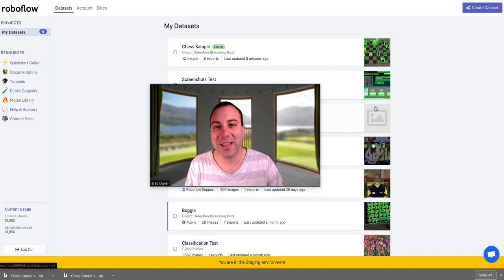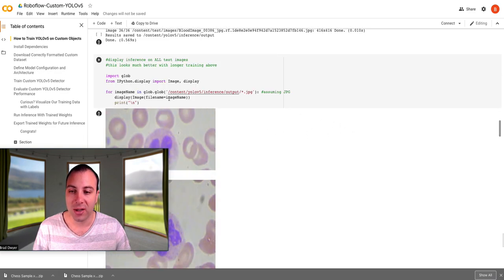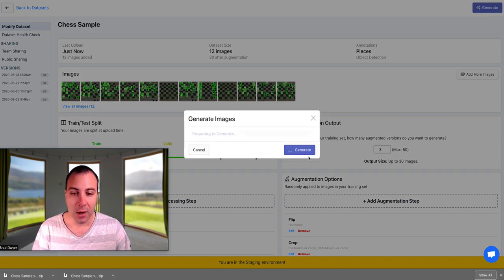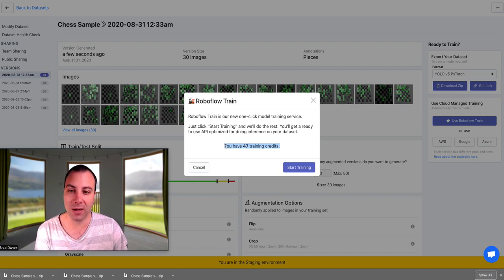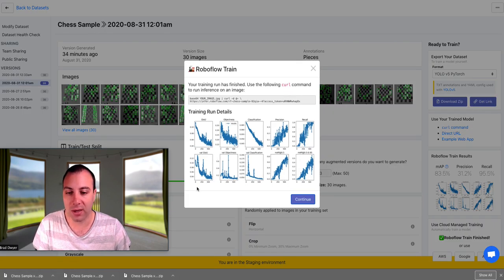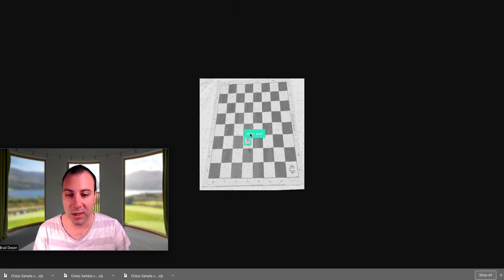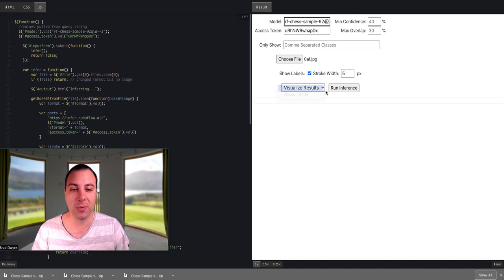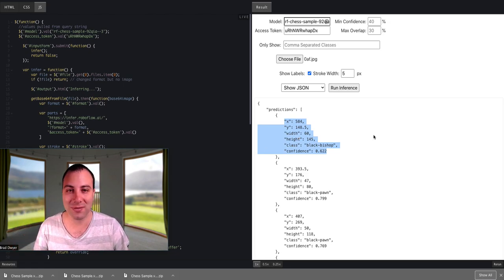Teaser: Roboflow Train (1-Click Computer Vision AutoML)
Coming soon: upload your dataset, click "train", and we give you back a custom inference API that runs a state of the art machine learning model trained on your custom dataset to integrate into your application!

Sign up for the Roboflow Train waiting list at roboflow.com